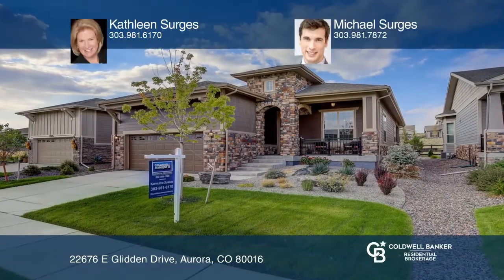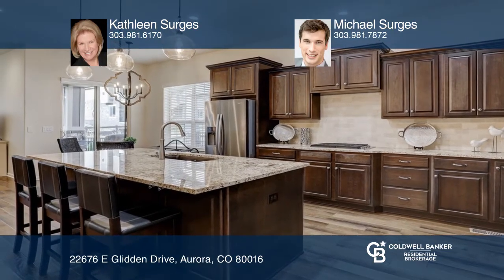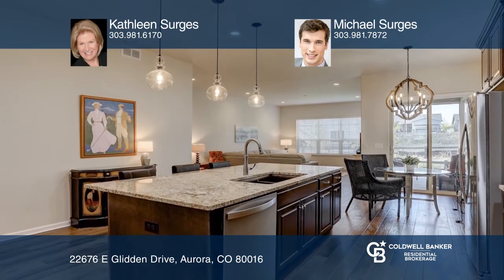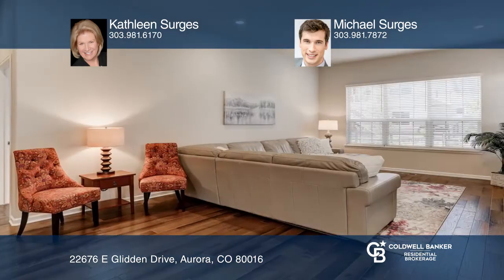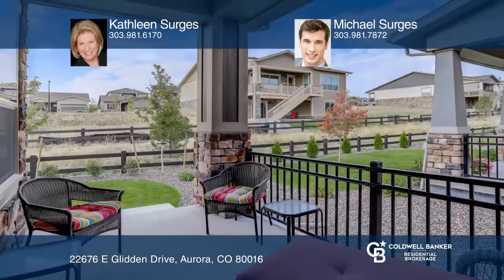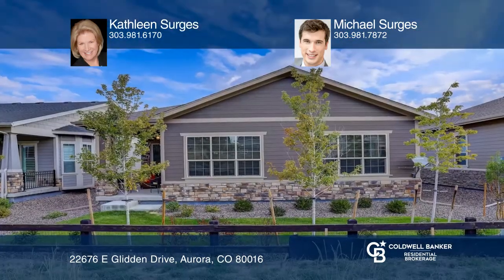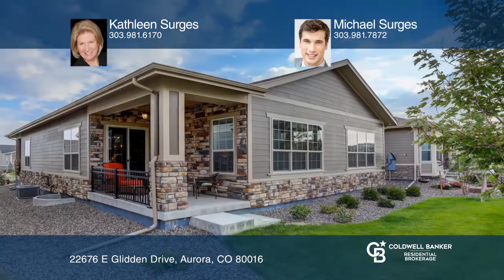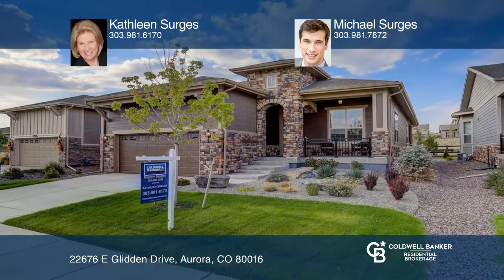Kathleen Surges presents 22676 E Glidden Drive Aurora, CO | ColdwellBankerHomes.com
22676 E Glidden Drive, Aurora, CO

Hurry to view this near new Toll Brothers ranch home with basement in the desirable Hilltop at Inspiration Community! You’ll love the open layout, the 10-foot ceiling height, the full walls of windows and the extended wide plank hardwood flooring. Welcome family and friends from the covered front porch